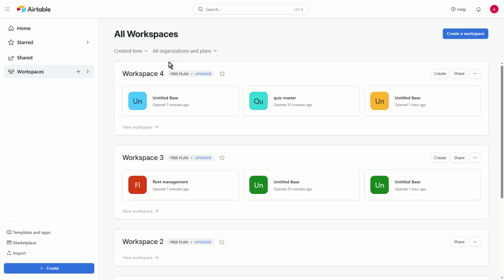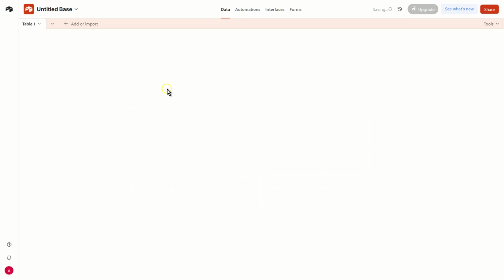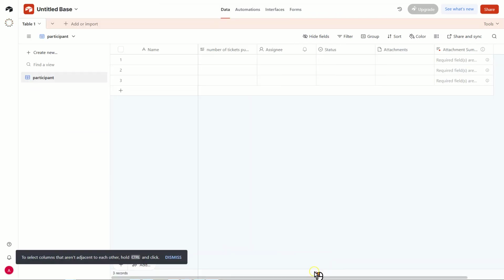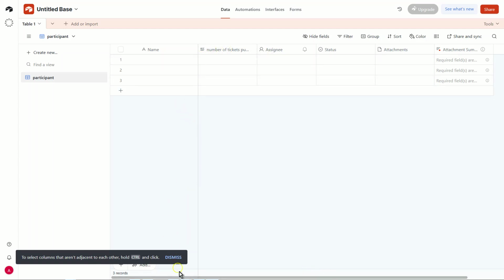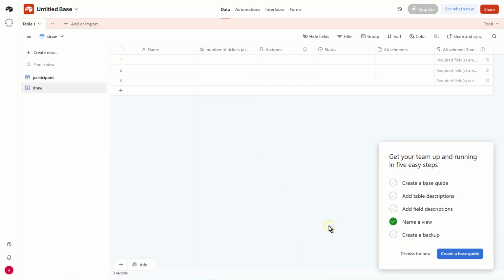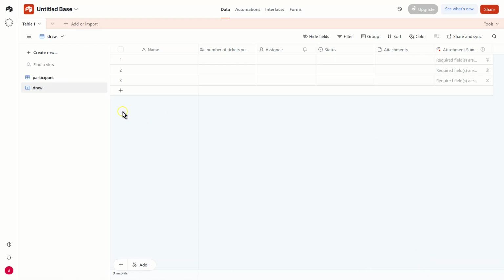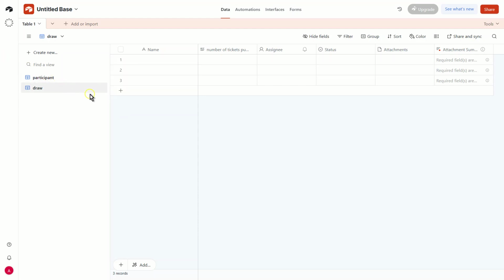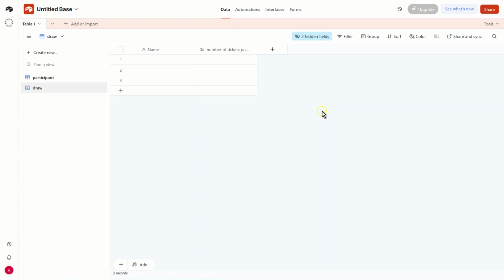How To Coordinate A Raffle Or Lottery Using AIRTABLE (Complete 2025 Guide)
Welcome to this comprehensive How To Coordinate A Raffle Or Lottery Using AIRTABLE (Complete 2025 Guide) tutorial! In this detailed guide, I'll walk you through everything you need to know about How To Coordinate A Raffle Or Lottery Using AIRTABLE (Complete 2025 Guide).

What You'll Learn in This How To Coordinate A Raffle Or Lottery Using AIRTABLE (Complete 2025 Guide) Tutorial:
• Complete step-by-step instructions for How To Coordinate A Raffle Or Lottery Using AIRTABLE (Complete 2025 Guide)

Whether you're a complete beginner or looking to improve your skills, this How To Coordinate A Raffle Or Lottery Using AIRTABLE (Complete 2025 Guide) tutorial covers everything from basic concepts to advanced strategies. I've designed this guide to be easy to follow, practical, and immediately actionable.

 Why This How To Coordinate A Raffle Or Lottery Using AIRTABLE (Complete 2025 Guide) Tutorial is Different:

 Perfect for:
• Beginners who want to learn How To Coordinate A Raffle Or Lottery Using AIRTABLE (Complete 2025 Guide) from scratch

Don't forget to LIKE this video if it helped you learn How To Coordinate A Raffle Or Lottery Using AIRTABLE (Complete 2025 Guide) and SUBSCRIBE for more in-depth tutorials like this one!

Questions? Drop them in the comments below! I read every comment and try to respond to as many as possible.

• Share with anyone who might benefit from learning How To Coordinate A Raffle Or Lottery Using AIRTABLE (Complete 2025 Guide)